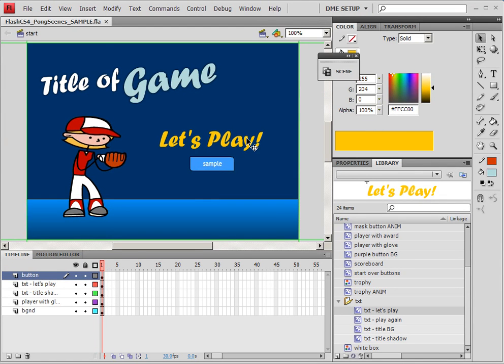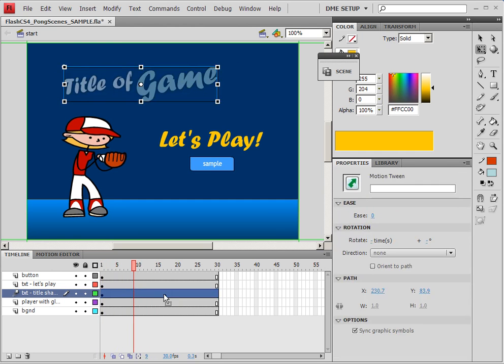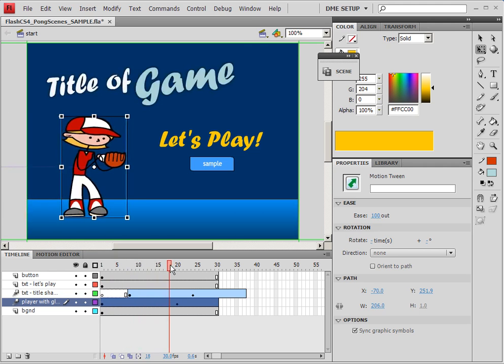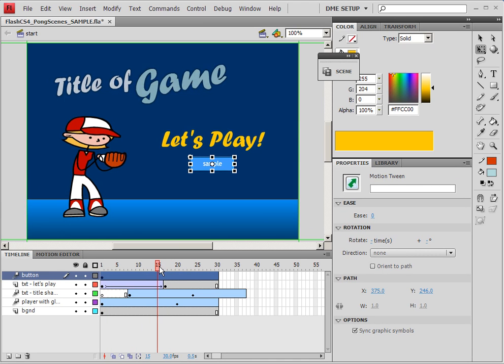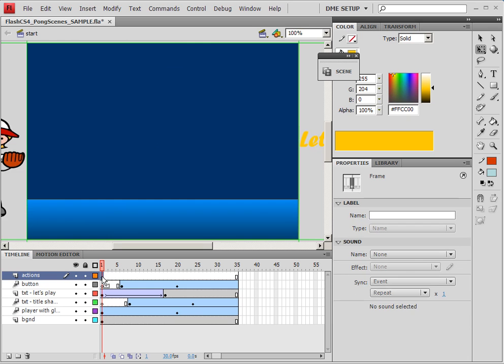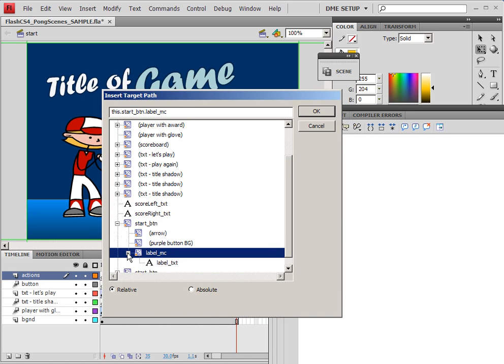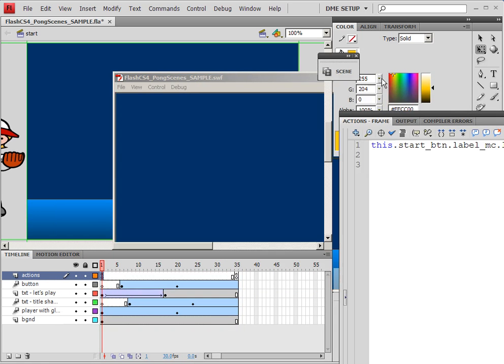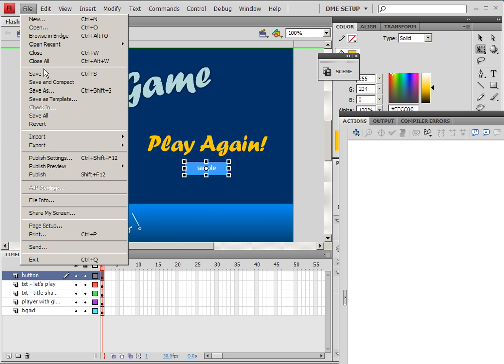FlashCS4, PongScenes, part3, start animation.avi